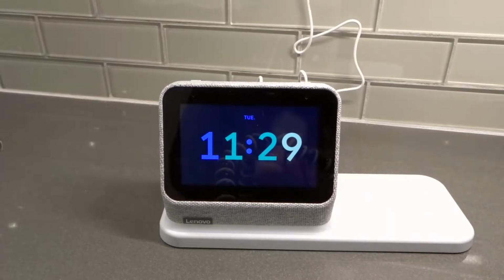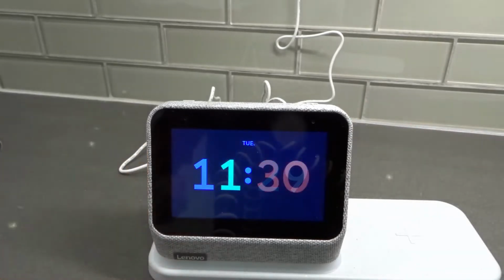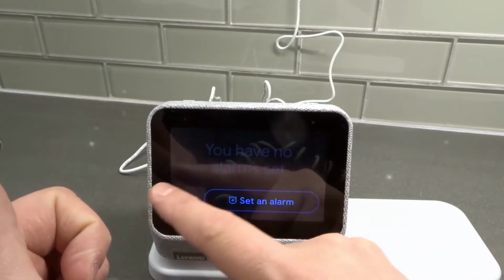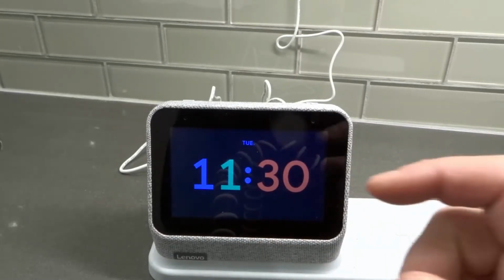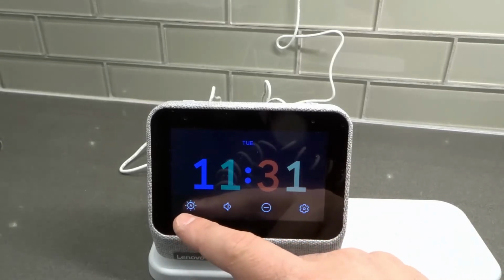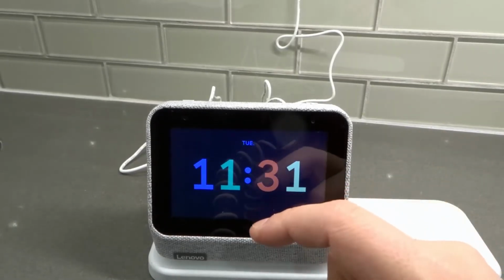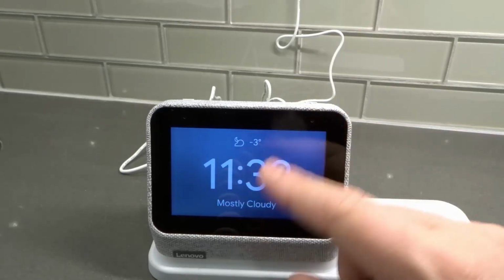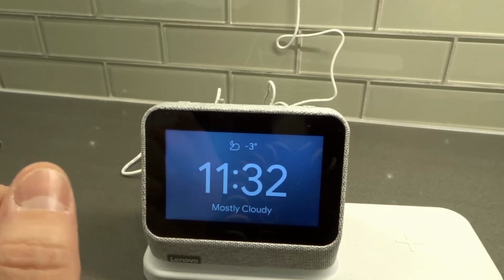How To Use A Lenovo Smart Clock 2-Full Tutorial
In this video, I show you and tell you how to use a Lenovo Smart Clock 2. If you just got your smart clock and want to learn about the basics of using it, then this tutorial is definitely for you. I go over the basics of using the clock, but you can get really advanced with what you can ask it to do.